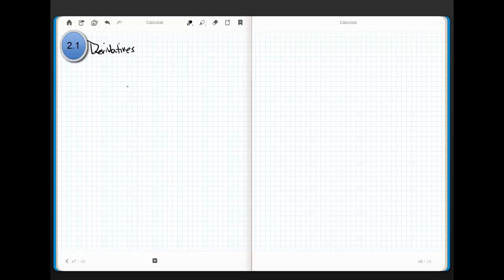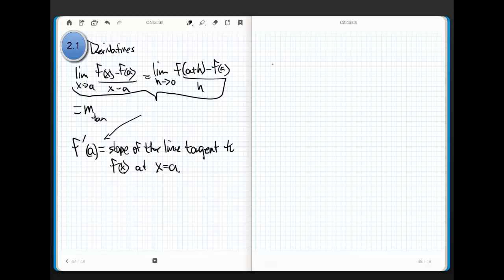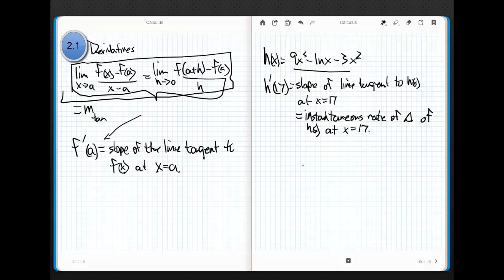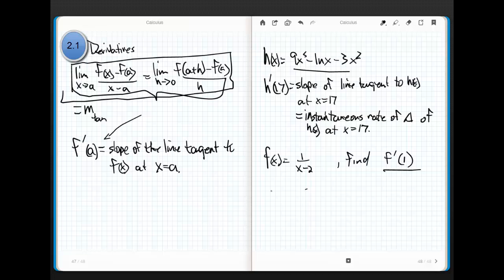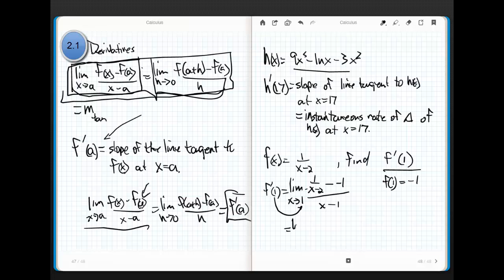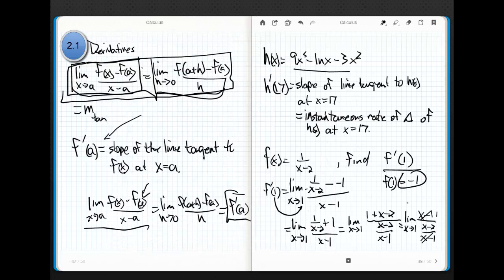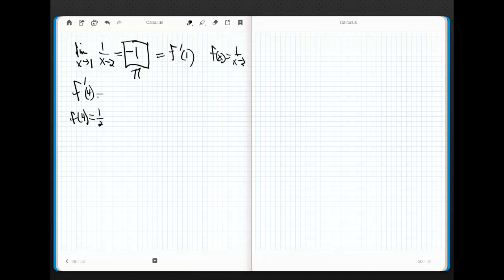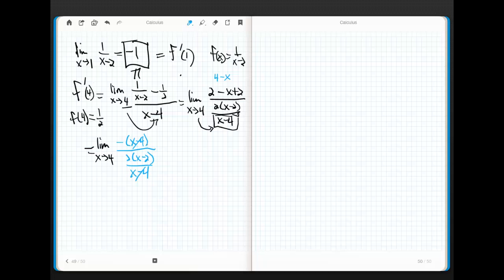THINK 2023 Day 2 Part 2 Derivatives